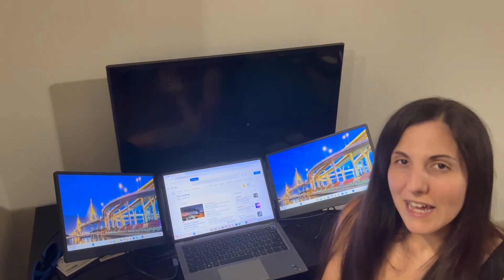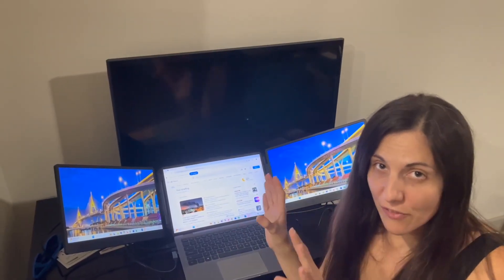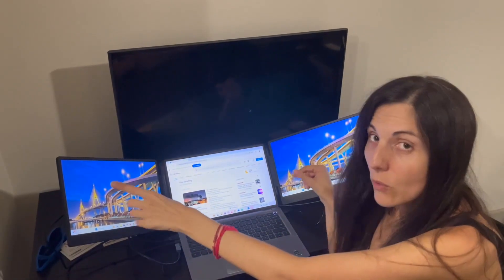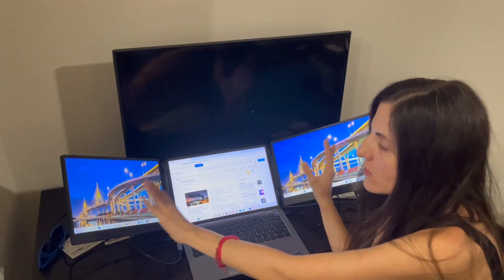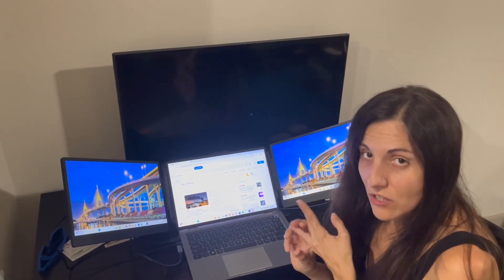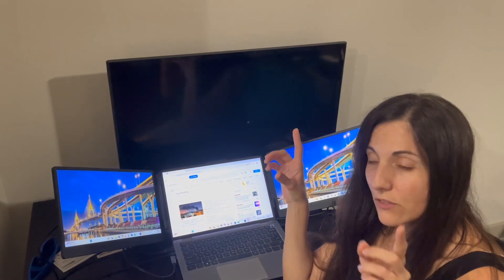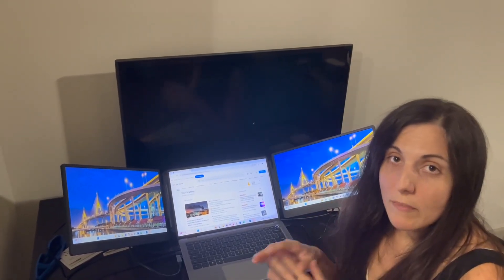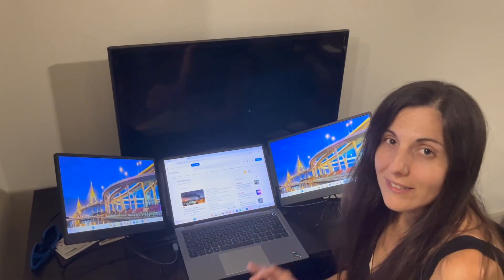Is this APILDELLA Laptop Screen Extender worth buying